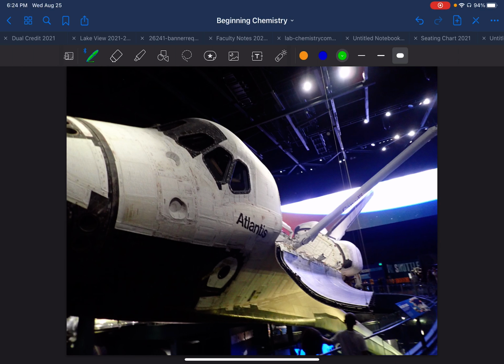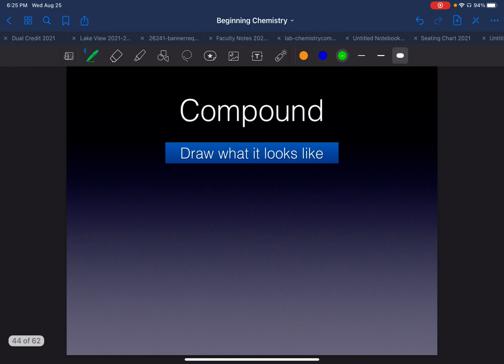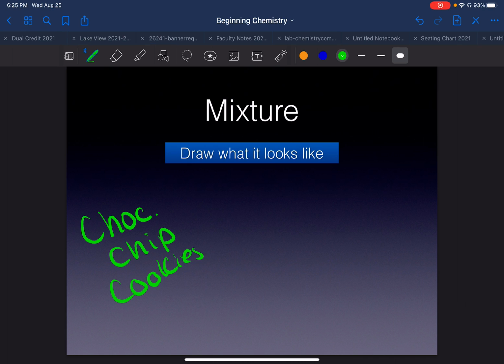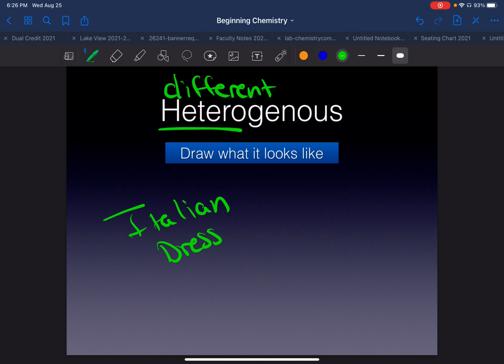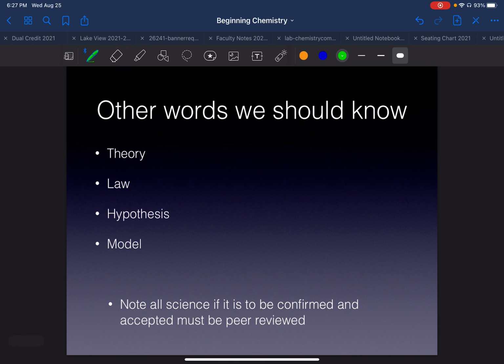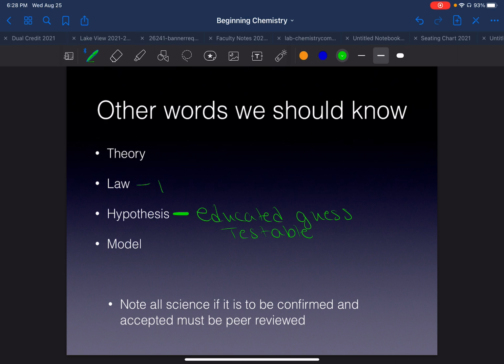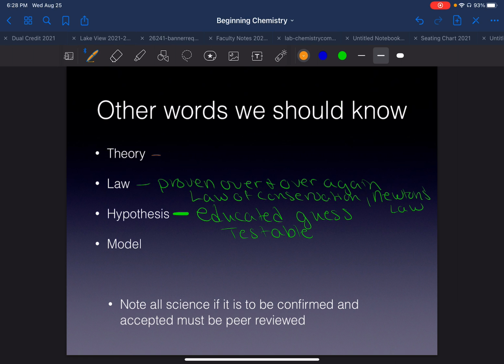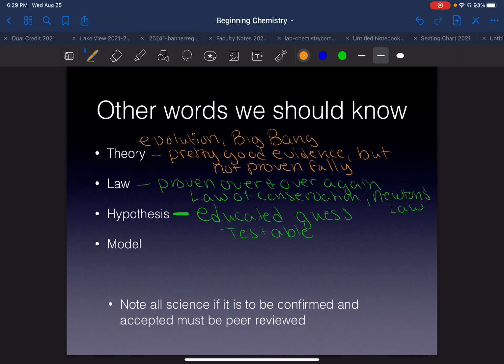1-4 Beginning Chemistry